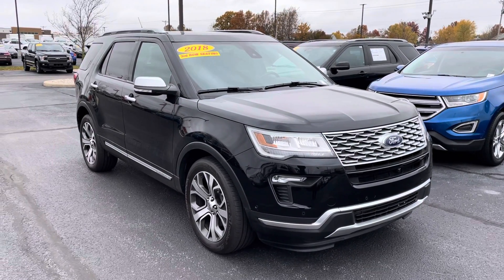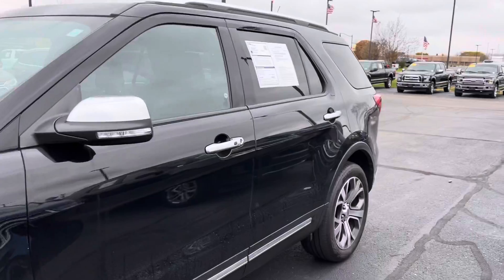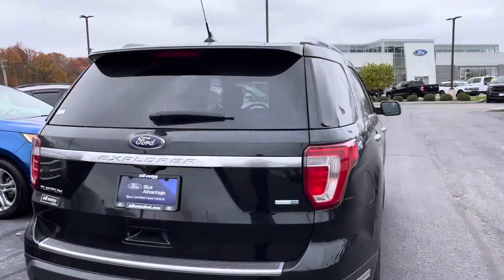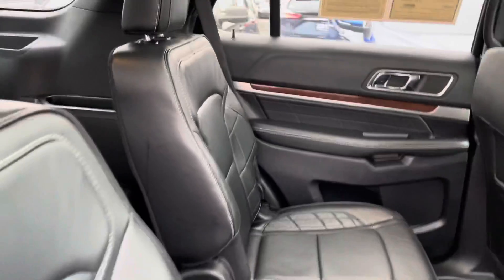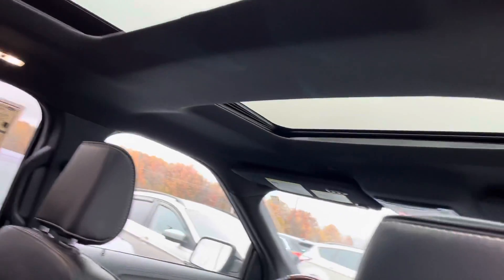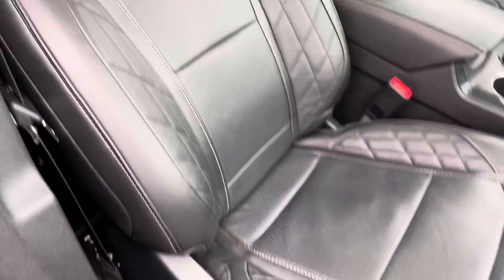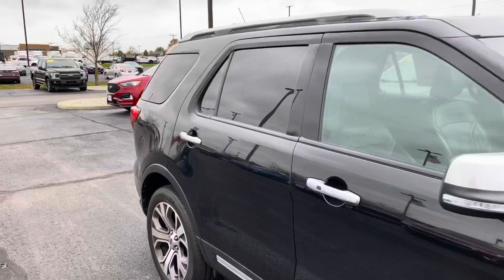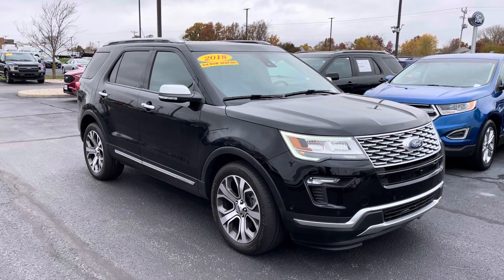Bill Estes ford 2018 Explorer Platinum